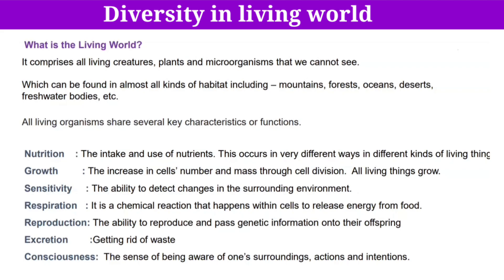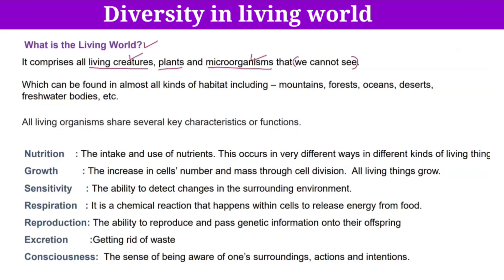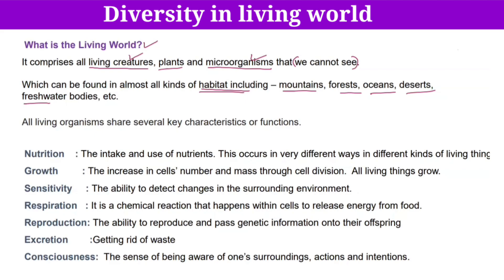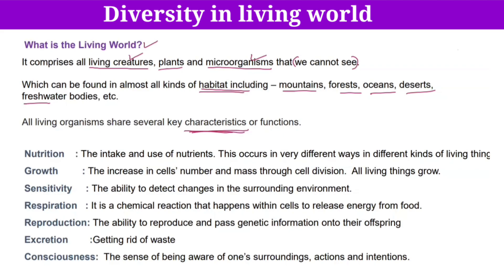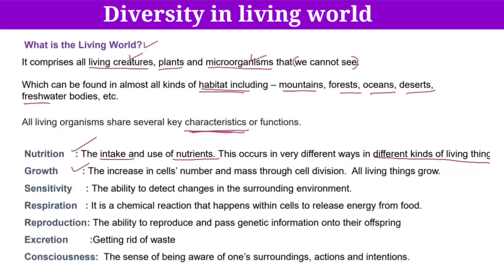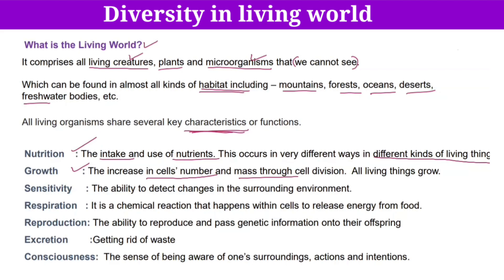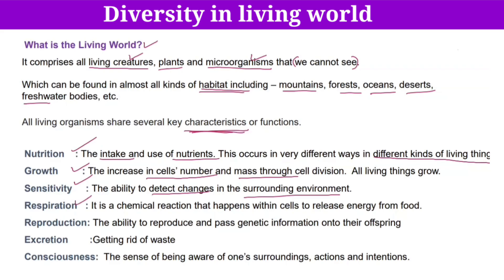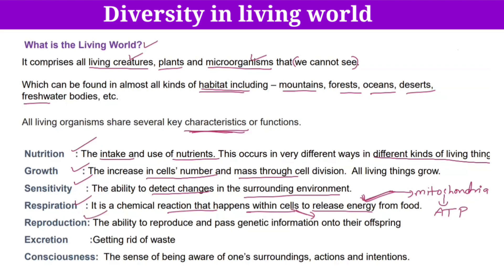Diversity in Living World [P-1] | What is Living-its characteristics | Class 11 BOTANY | NEET 2022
✔️ Class:11th
✔️ Subject: Biology
✔️ Chapter: The Living World
✔️ Topic Name: What is Living

If you want any topic from NEET YOU CAN COMMENT

What is Living - The Living World | Class 11 Biology | NEET 2022 | Part-1